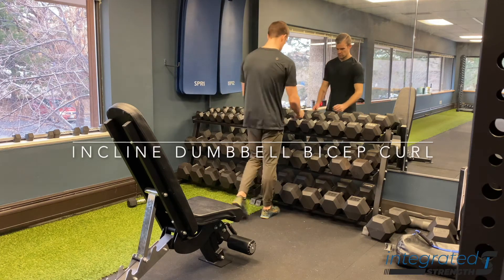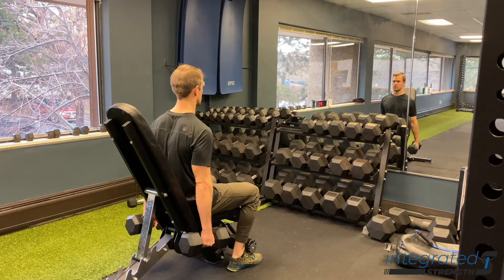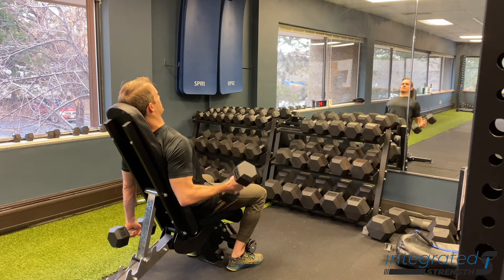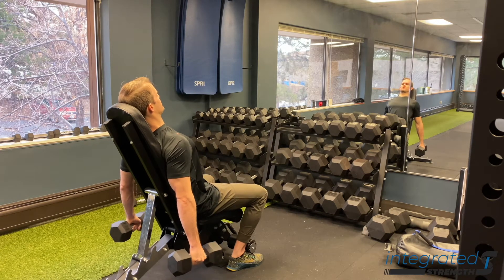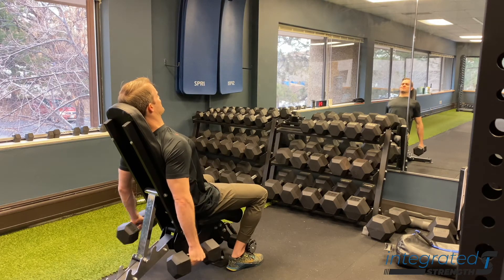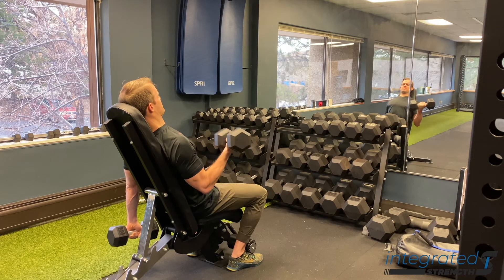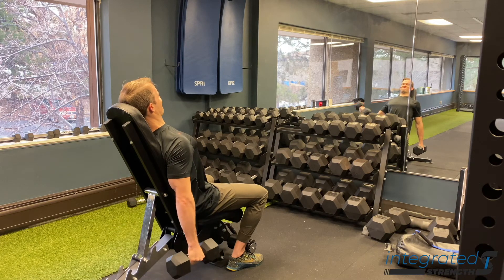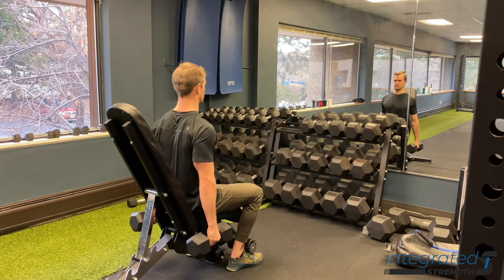Incline Dumbbell Bicep Curl